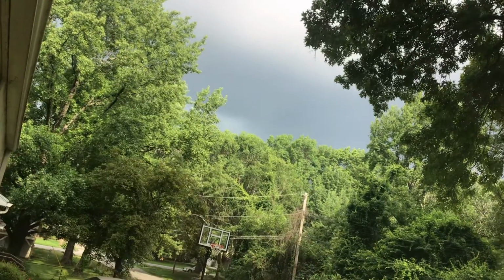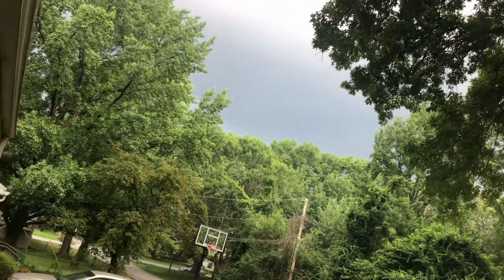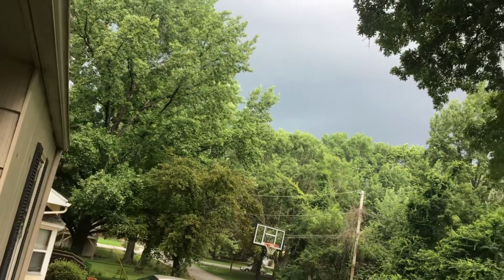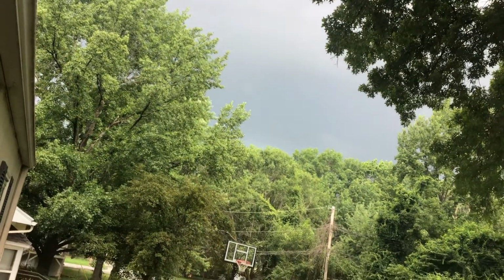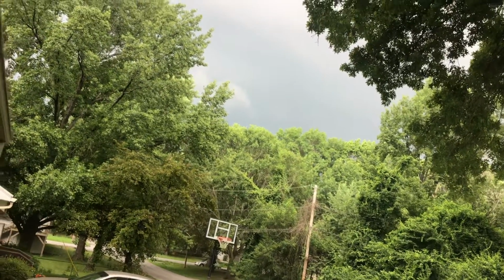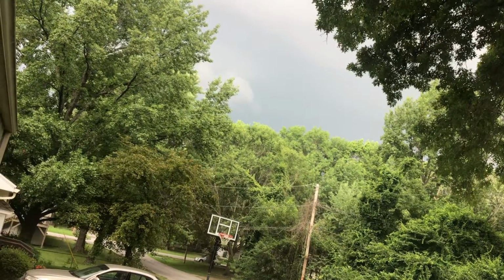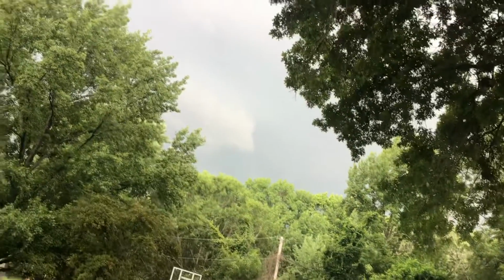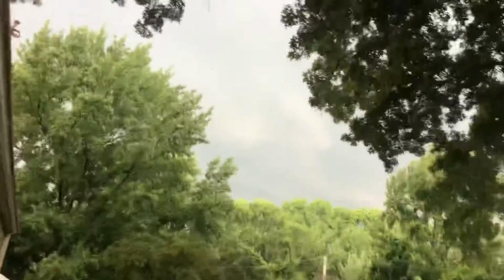Severe Tstorms Approaching With Decent Thunder! July 10th 2019: Part 1